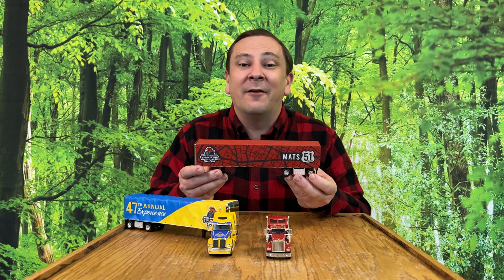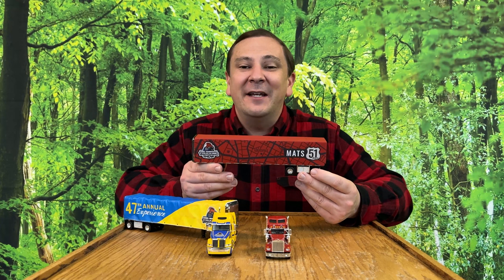Conestoga Trailers Comparing the New First Gear to the Original DCP MATS Mid America Trucking Show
Conestoga Trailers or Roll-Tarp Trailers by DCP – Original and New Tooling

Toy Talk with Logan Skeele

Hi! I’m Logan the 64th Gear Jammer Skeele and this is another episode of Toy Talk.  Today’s episode centers around a DCP special trailer made for MATS, the Mid-American trucking show. It was made by DCP to commemorate the 51st annual show.  The tractor was not special being another A Model Kenworth W900, But the trailer was.  The trailer is the new Conestoga trailer tooling from DCP by First Gear. The trailer was emblazoned with the MATS logo, and MATS 51 Years of the show on the sides.

Another Conestoga trailer was made for MATS before DCP was bought by First Gear. That tooling was hardly used before First Gear tooled up the new trailer.  This leaves the original Conestoga trailer runs extremely limited to only a handful made including the MATS version.

As a result of the scarcity of this truck and trailer set should cause this set to increase in value over the years and become one of DCP’s most valuable truck and trailer sets.

Now. Today we are going to compare both toolings since there is one from each tooling for MATS.

Let’s look at another DCP truck recently made.  It is a Kenworth with a Conestoga trailer. Not the old, simulated canvas top that folds back like the real one, but a solid Conestoga top made of injected plastic. Simulated to resemble a Conestoga covering for a flatbed trailer.  DCP did a nice job painting the top but no matter how good it was painted; this top is plastic.  DCP did a good job but the top looks and feels like plastic.

Oh’ wait, it is plastic!

Dcp by First Gears excuse for making a simulated Conestoga top for their trailer out of plastic was the original realistic cover presented a “pinching” hazard.  Mabey so, but it would have been a better solution if First Gear did not make any more Conestoga Trailers rather than making a product that doesn’t live up to DCP standards.

As a manufacture myself, I do know the cost of manufacturing 1/64 scale truck and trailer models have gone up.  Inflation has hurt the entire toy industry on the wholesale and retail side of marketing toys and First Gear is not immune.  But to lower quality standards by eliminating features people have come to expect is not the way to save money, especially when the wholesale prices keep rising even with less detail.

The value or resale of toys of all kinds is based on scarcity.  The fewer toys manufactured of a particular kind of toy the more valuable it may become in the future.

I predict that Mats 47th show truck will be more valuable than the MATS 51st show truck because of the very limited quantity made of the original higher detailed Conestoga truck and trailer sets.

About Logan Skeele the host of Toy Talk:
Logan Skeele is the founder of Advantage Diecast. He works with brands to make physical long lasting products to make a lasting impact on customers. These products are constant reminders to the customer of your brand and of the quality they will put keep in their office and show off to other colleagues, keeping your name and logo in front of them every day.

Contact Logan here to find out how he can help you achieve the same marketing brand loyalty.